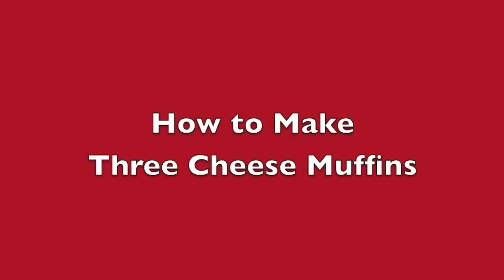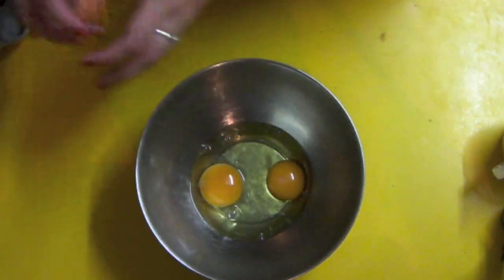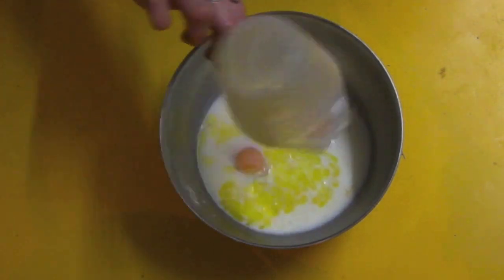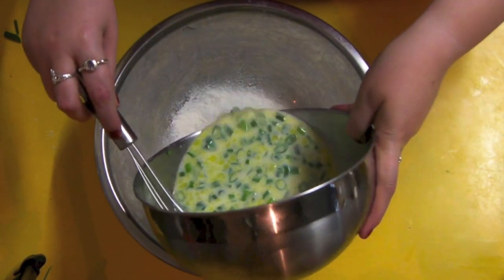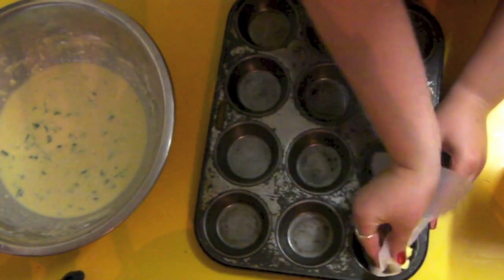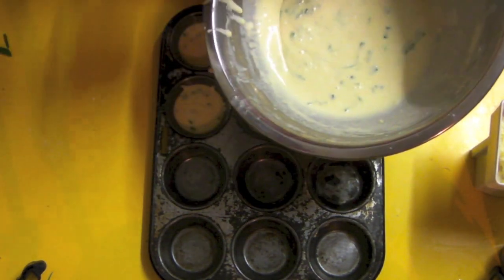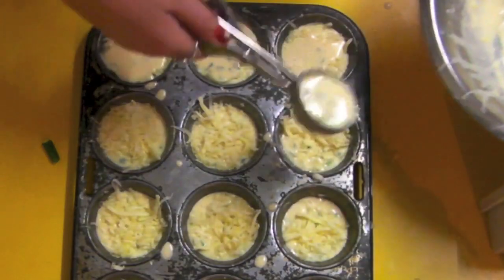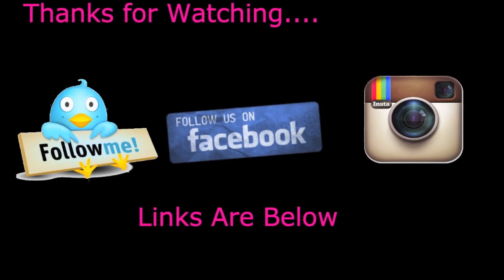THREE CHEESE MUFFINS RECEIPE | MsDessertJunkie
Ingredients
200g Self Raising Flour
10g Bicarbonate of Soda
5g Cayenne Pepper or Tabasco
2 Eggs
300ml Milk
20g Melted Butter
4 Green Onions - chopped fine
40g of Cheese of your choice (Mine are Mozzarella, Parmesan and Cheddar)

Bake for 20 mins in a oven at 180c or 375f - allow them to cool in the pan before turning upside down to get the muffins out.